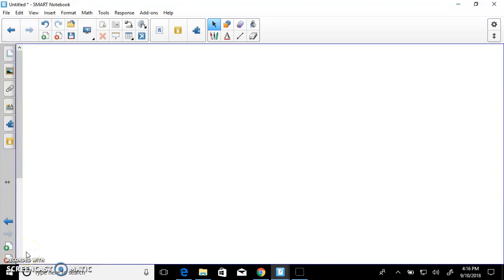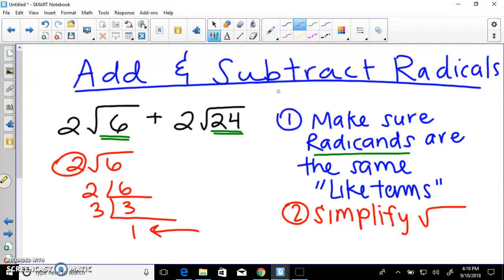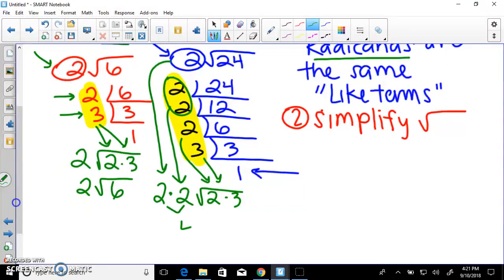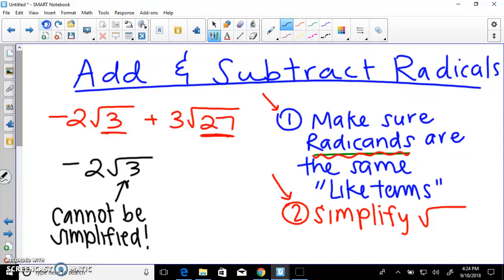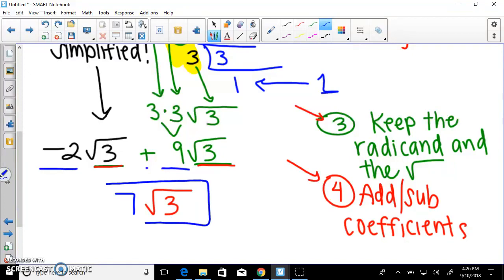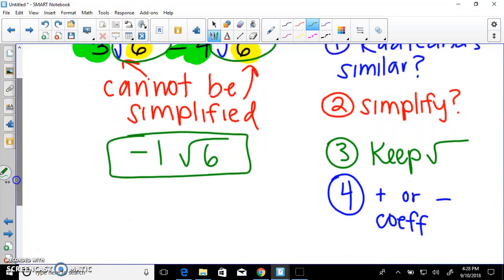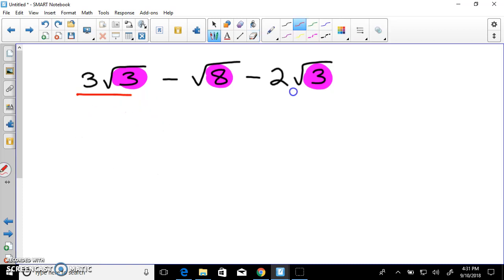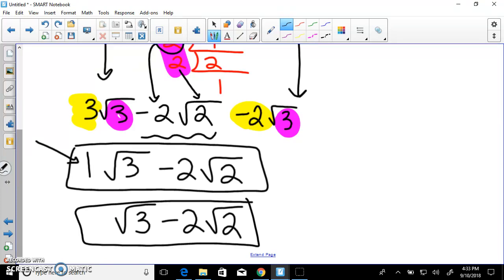Adding Subtracting Radicals